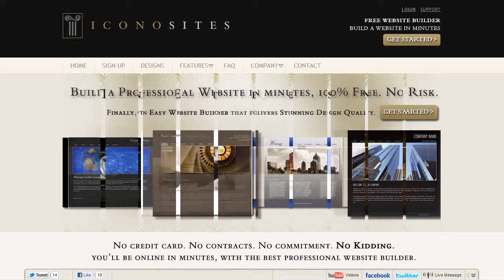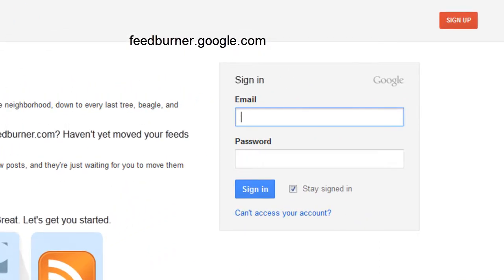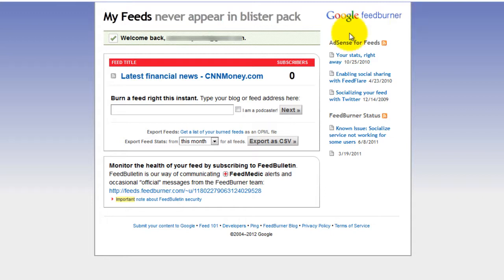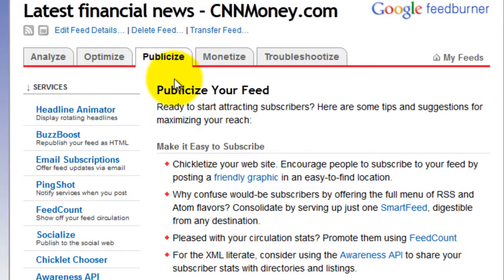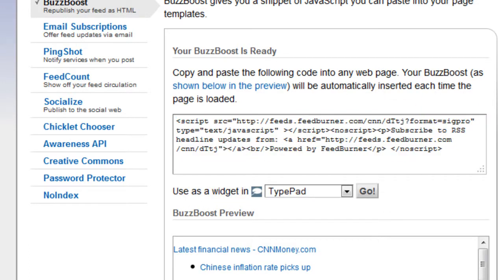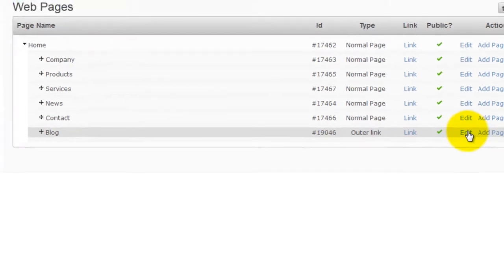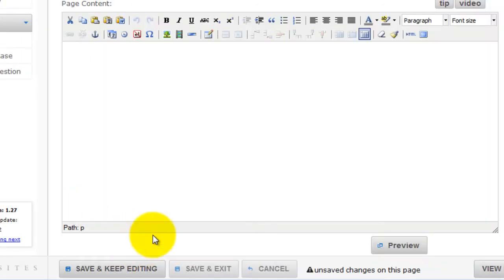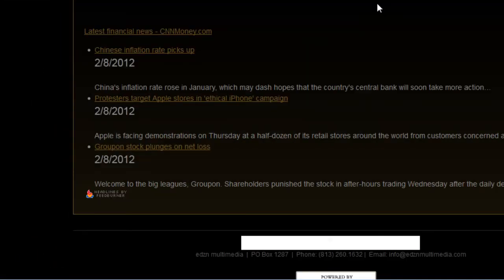How to Add an RSS Feed to Your Website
- In this tutorial, we'll show you how to add an RSS feed to your website, using the IconoSites website builder.